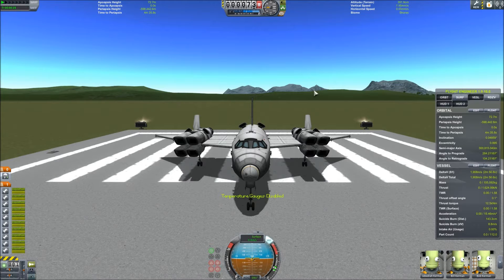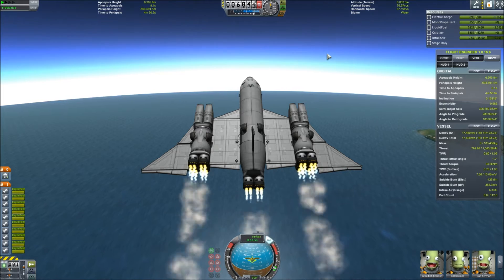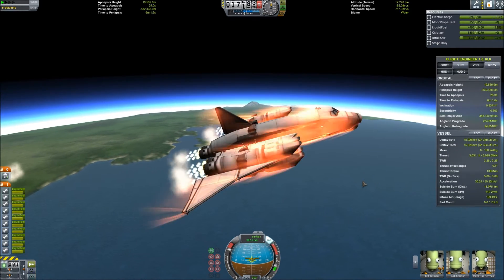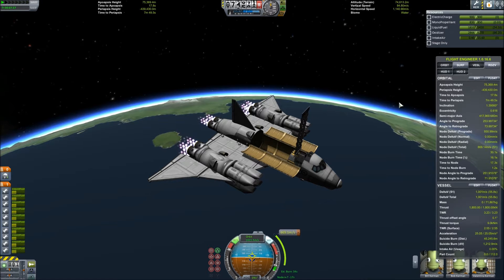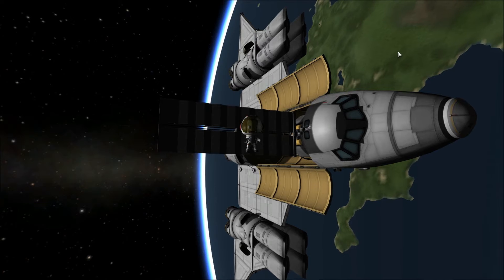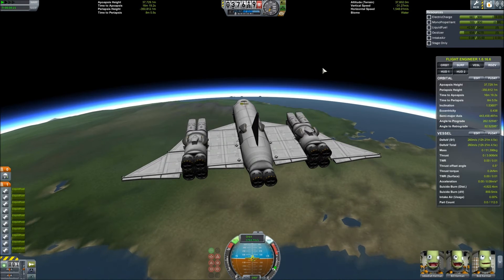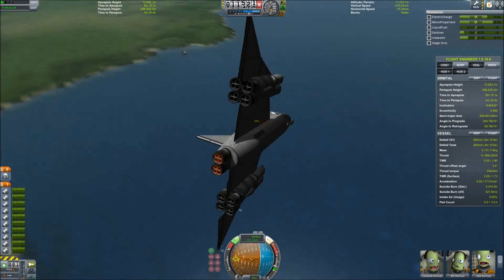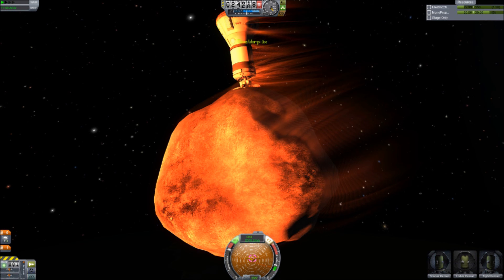Kerbal Space Program 1.0 : An SSTO Emergency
I show off the Mark3 Workhorse, my first SSTO in KSP 1.0, then I demonstrate emergency landing procedures.